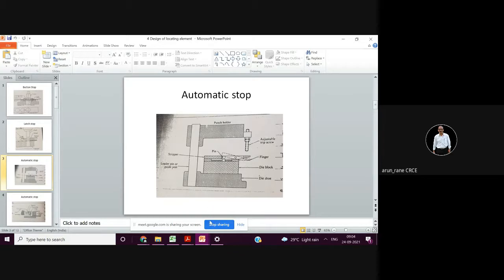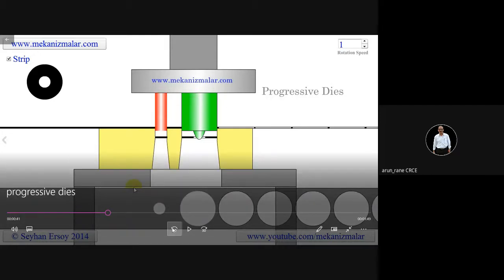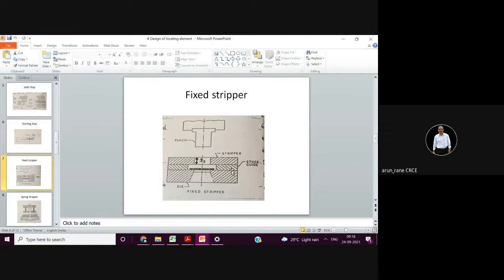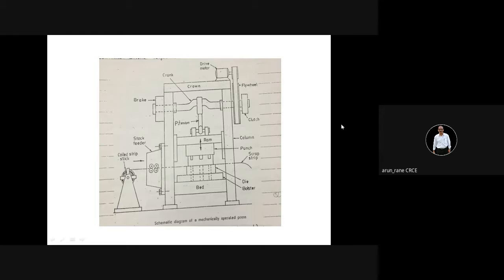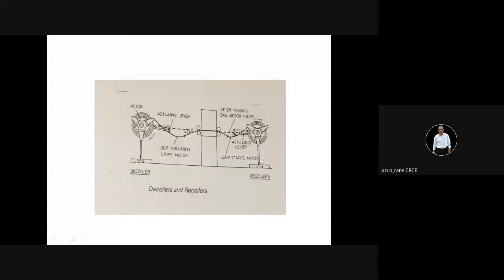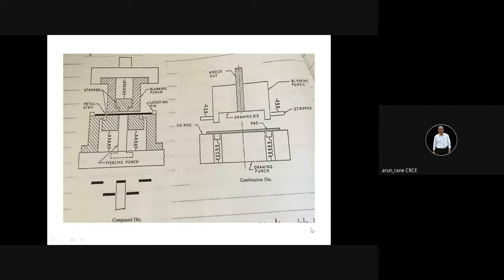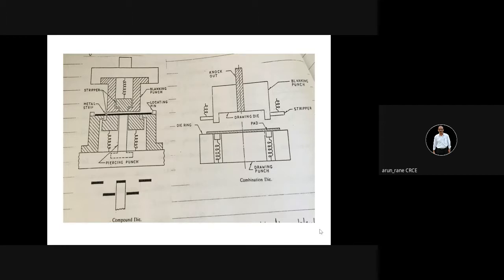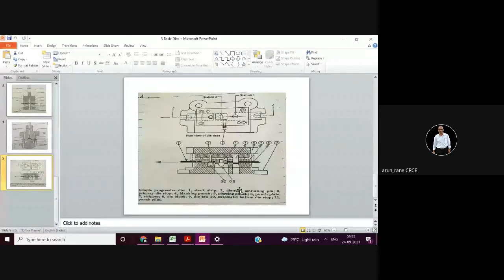Production Processes Lecture 18 –Sheet metal operations – Part 4 (2021 09 23 at 20 28 GMT 7)